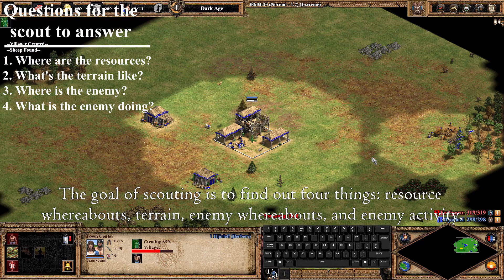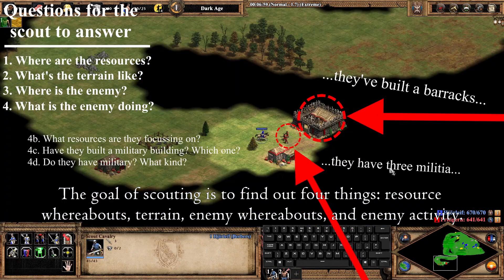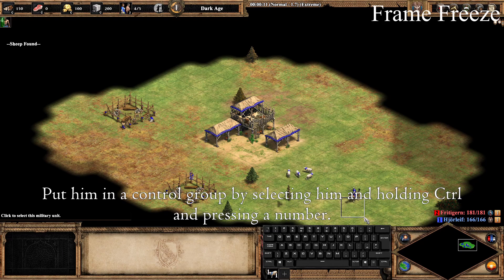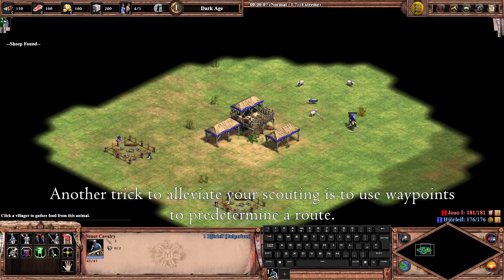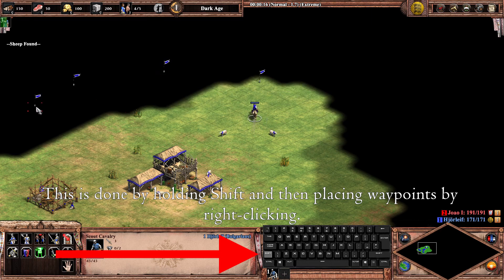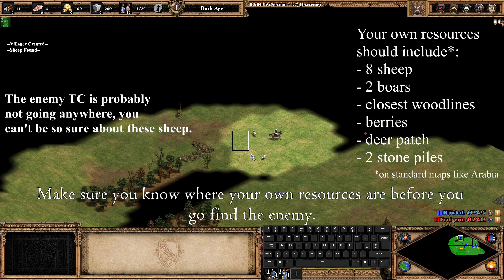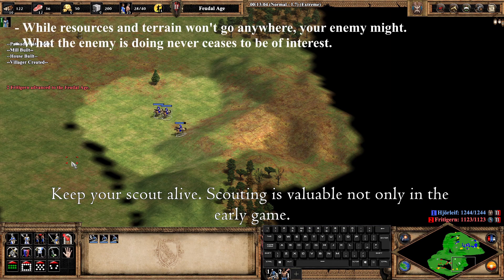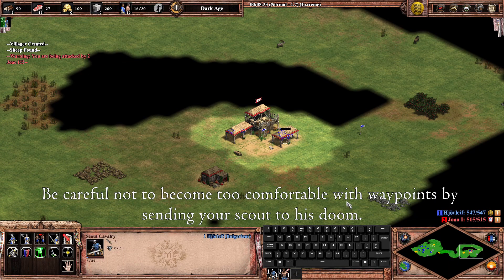How to scout in AoE2 shown in 68 seconds or less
Anxious about losing your scout to the enemy Town Centre? Check out these videos on how to keep your scout safe from enemy TCs:

00:00 The purpose of scouting
00:11 Use control group
00:24 Use waypoints
00:36 First find your resources, then enemy
00:46 Keep your scout alive
01:02 Outro